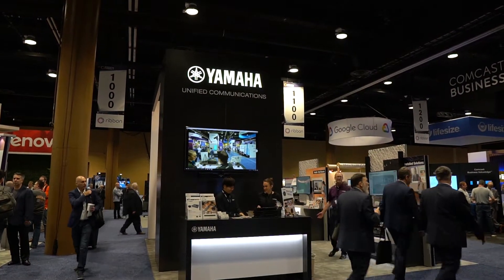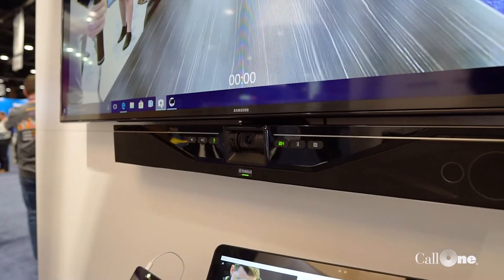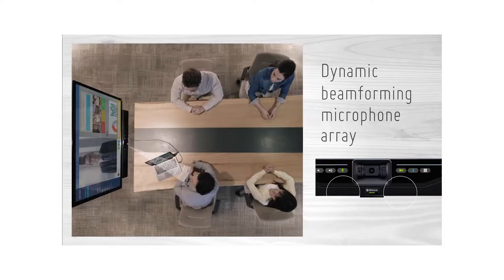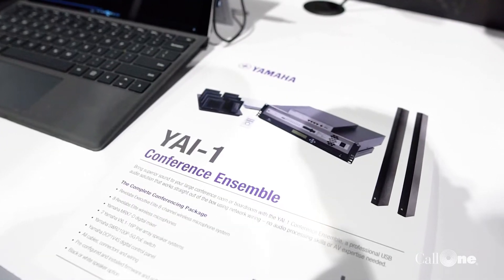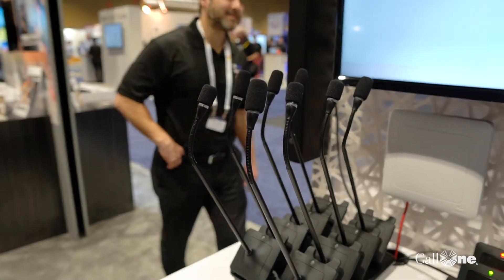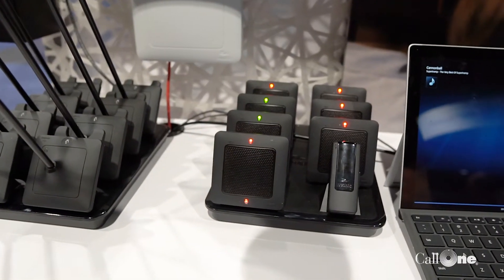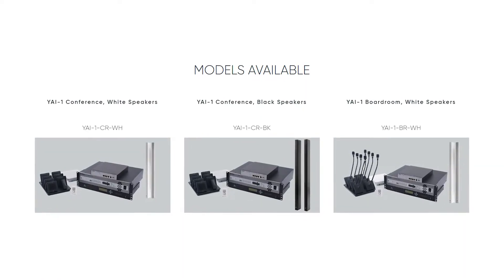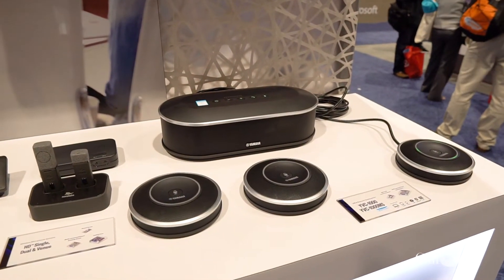Yamaha's CS-700 and YAI-1 Conference Ensemble - Enterprise Connect 2019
A quick conversation with Tim Mackie from Yamaha at Enterprise Connect 2019 talking about the new SIP version of the CS 700 as well as the YAI-1 ensemble package. If you'd like to learn more about procuring Yamaha solutions or any solution for your business, reach out!

 *closed captioning available*